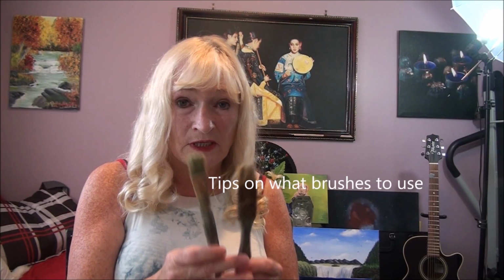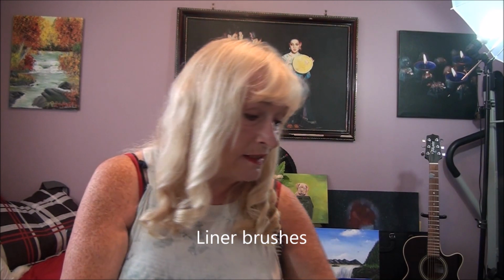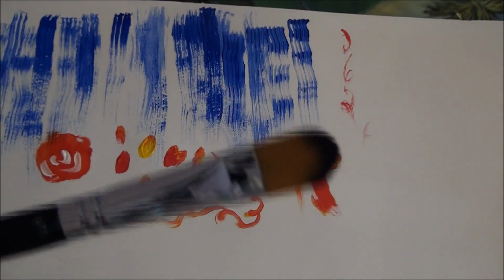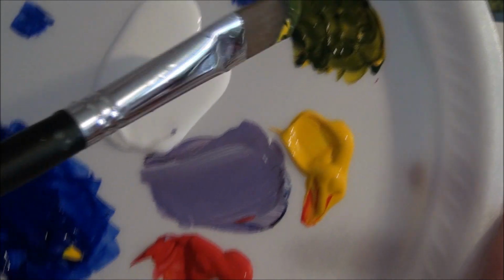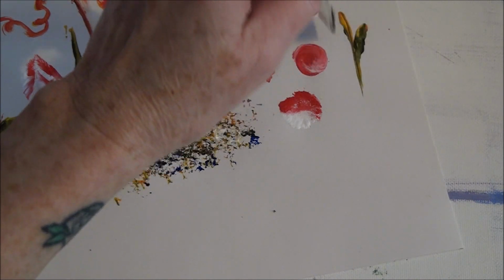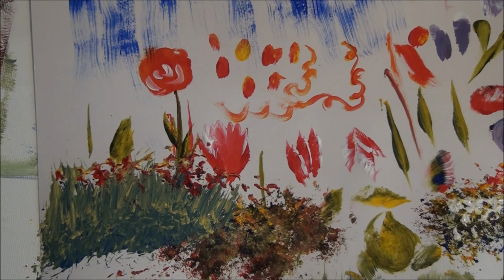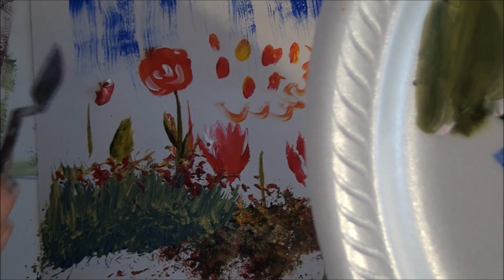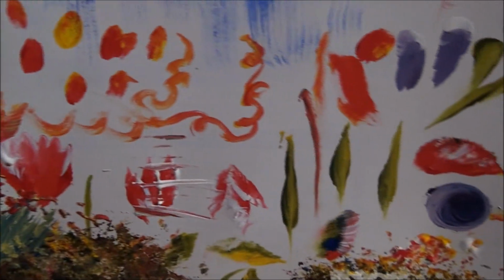What kind of BRUSHES to use for Acrylic Paintings for Beginners plus Tips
What kind of  Brushes to use for Acrylic Paintings for Beginners
BEST Brushes for Acrylic Paintings for Beginners, Tips on how to use your acrylic brushes, Every Saturday new tips for you acrylic painting journey..

Link to Brushes in Video

For Art Supplies i use or recommend: